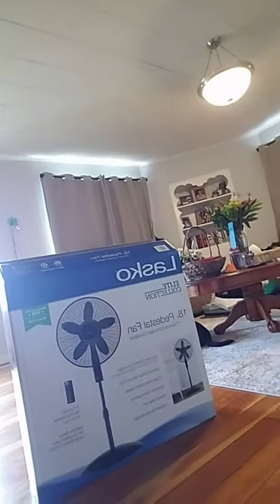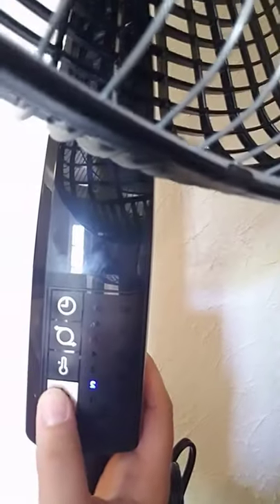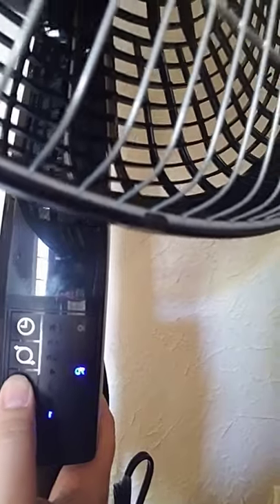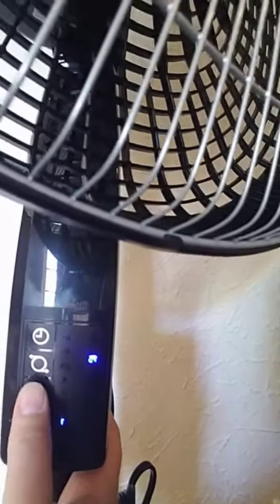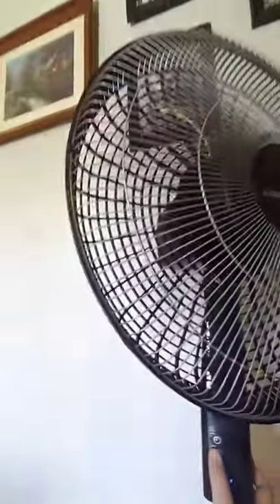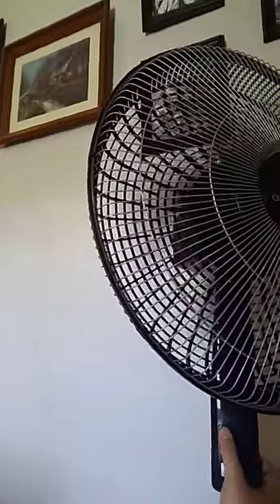Fancy fan, Lasko 18in Pedestal Fan